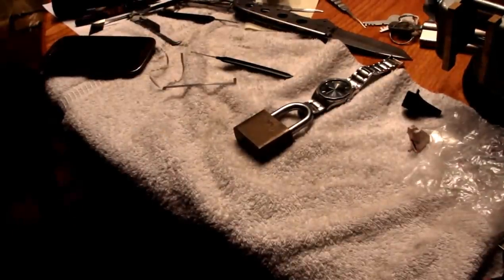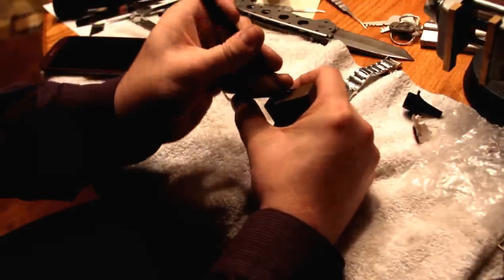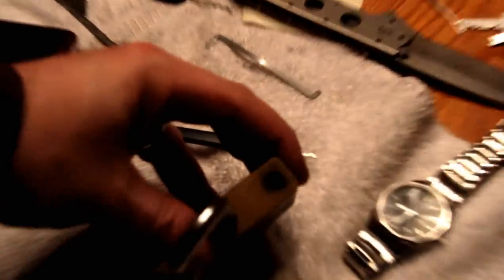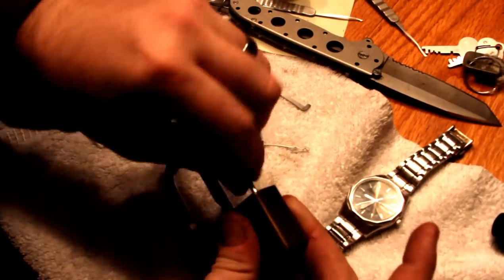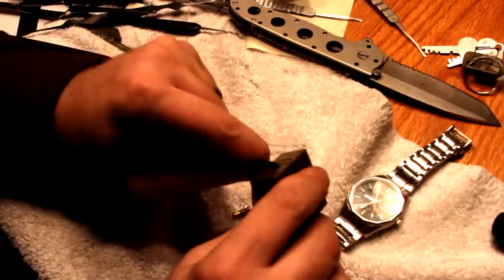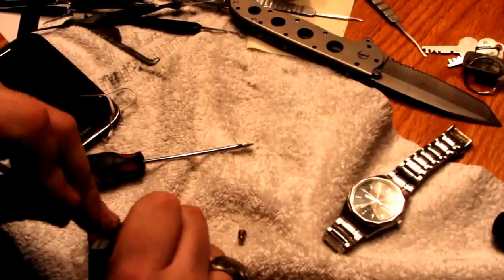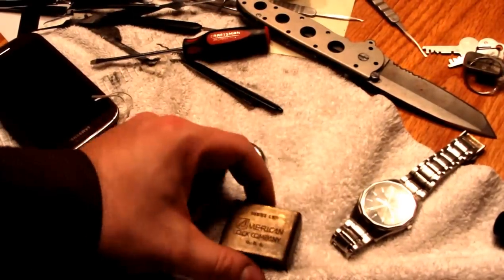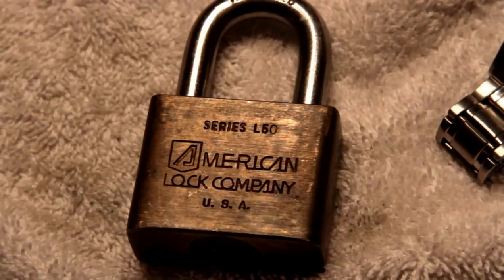(066) Unexplained Screw -- American L50 -- Wafer Tumbler Marathon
After picking this lock open, I found a small screw beneath the shackle. I removed it. Nothing happened. The purpose of this screw is a mystery.

Please advise.

[See video 071 for disassembly instructions.]

[Addendum: Several viewers replied with links to a publication giving schematics and disassembly instructions for this lock. I believe I cover this in a subsequent video. Summary: remove screw, hit with hammer, remove core.]